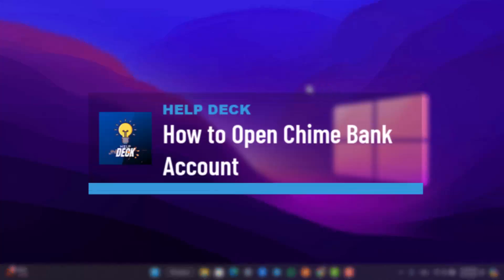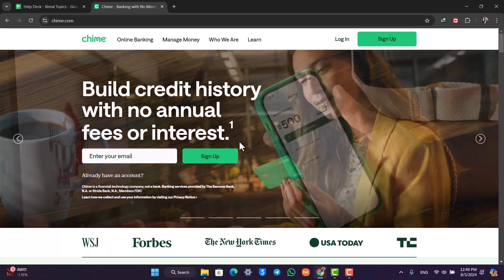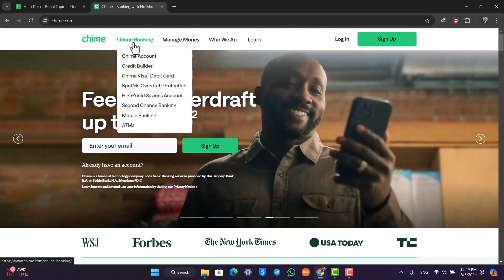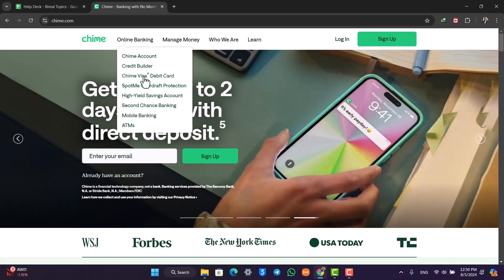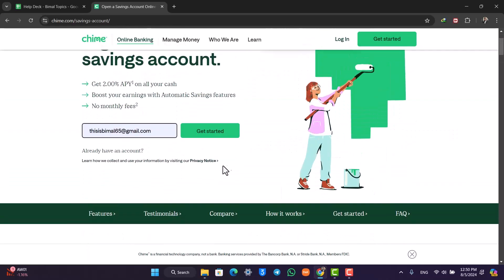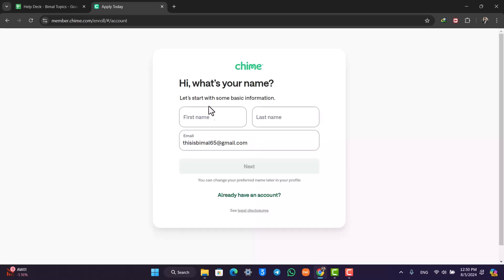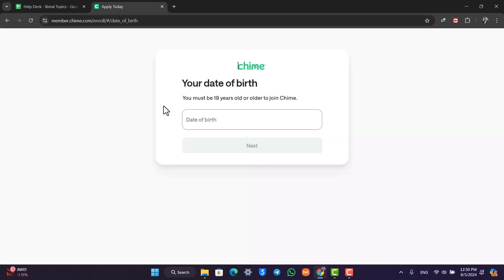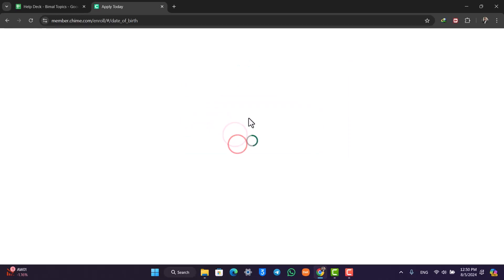How to Open Chime Bank Account !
If you want to open a Chime bank account, you can do so easily online. Start by visiting the official Chime website at chime.com. On the homepage, you will see options to apply for an account directly online.

Once on the Chime website, navigate to the "Online Banking" section. Here, you will see different types of accounts, such as savings accounts, overdraft accounts, or general Chime accounts. For this example, let’s select the high-yield savings account.

You will then need to verify a CAPTCHA to proceed.

After verifying, Chime will present you with an application form. Fill out this form with your legal details, including your name, address, date of birth, and other required information. Make sure all the details match your official documents, as they will be used for verification purposes.

Once you have completed the form, click on the "Next" button to continue. You may be asked to provide additional information or documents to complete your application. Follow the prompts and enter all necessary details.

After submitting your application, Chime will review the information provided. If everything is in order, your new Chime bank account will be approved and set up. You will receive confirmation via email or through the Chime online portal.

Opening a Chime bank account online is a convenient and efficient process that allows you to manage your finances easily from home. By following these steps, you can quickly set up your account and access a range of financial services and benefits.

0:00 How to open a Chime bank account
0:02 Visiting chime.com
0:05 Navigating to the online banking section
0:13 Selecting the account type
0:34 Entering your email address
0:41 Verifying CAPTCHA
0:45 Filling out the application form
0:56 Submitting the application
1:07 Verification and account creation